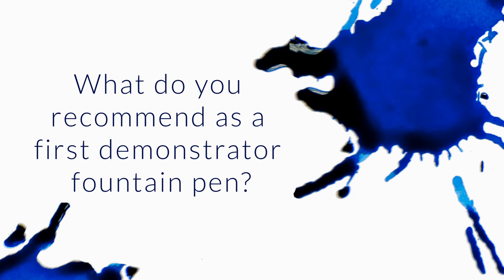What Do You Recommend As A First Demonstrator Fountain Pen? - Q&A Slices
I'm looking for my first demonstrator FP. Any recommendations? Pilot Prera? Twsbi?

TWSBI is definitely a great place to start, especially the Eco- piston fill!
580, Mini, Vac Mini, Vac, they're really all worth consideration
Lamy Vista, definitely- nice workhorse pen
Nemosine Singularity- newer to our site, good value
Pilot Prera is a solid pen, I prefer the Metropolitan for what you get though
Noodler's Ahab, Konrad, Creaper if you want flexibility